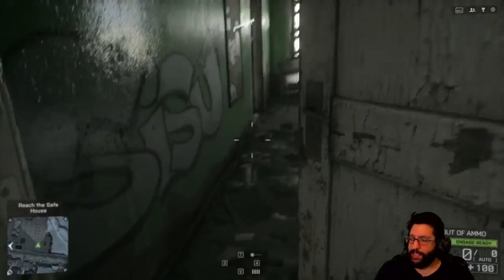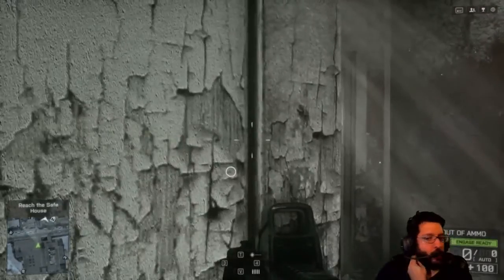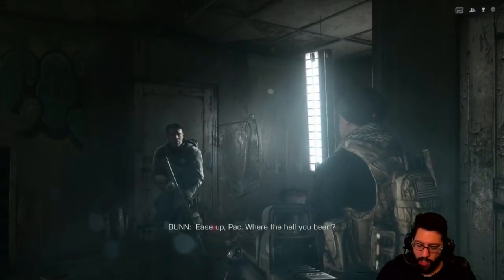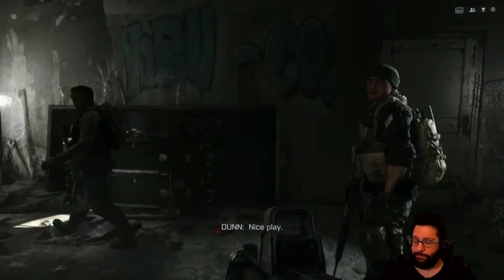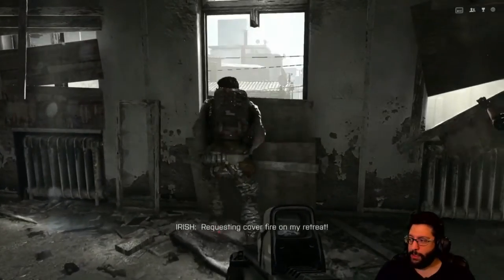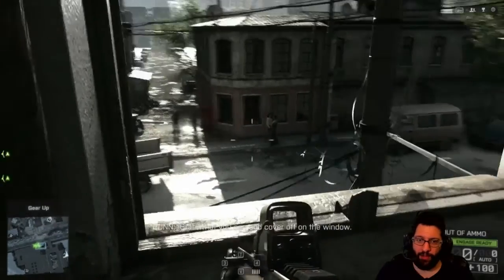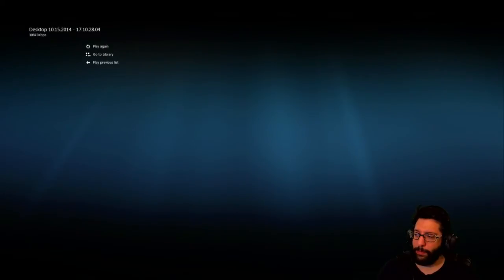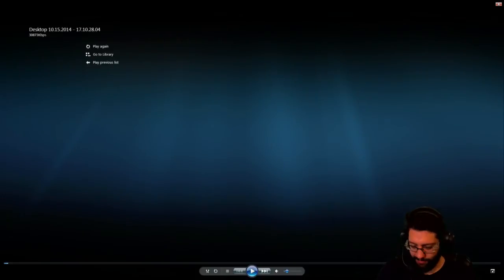OBS 720p / 30fps / 3500kbs / Cpu preset SuperFast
720p / 30FPS / CFR / 3500kbs / x264 CPU Preset Superfast / Encoding Profile Main.